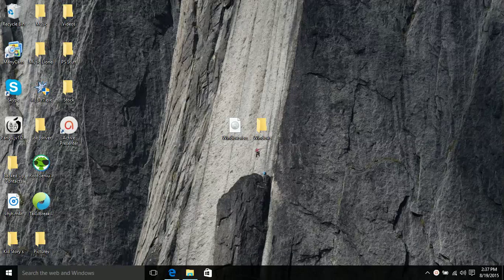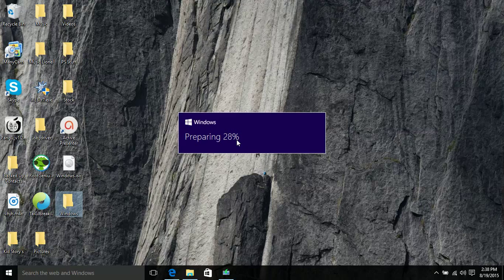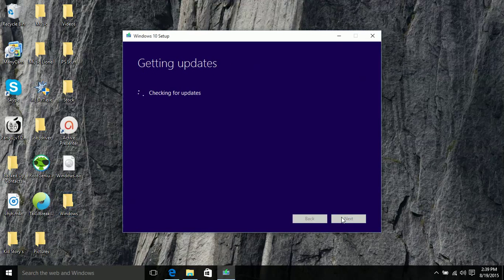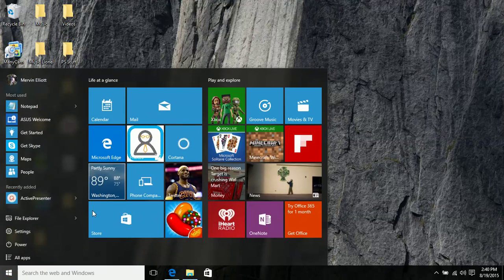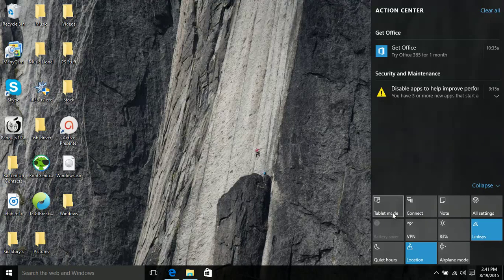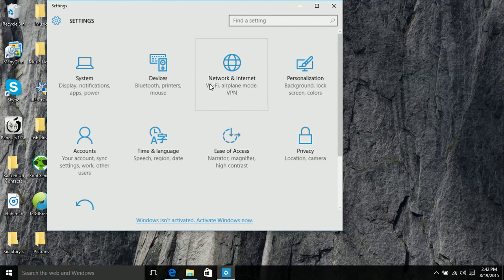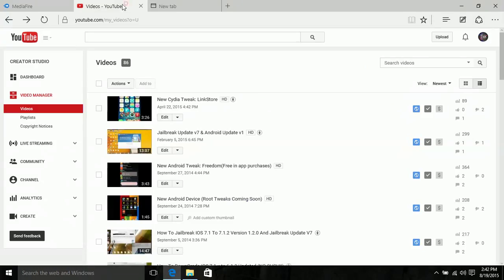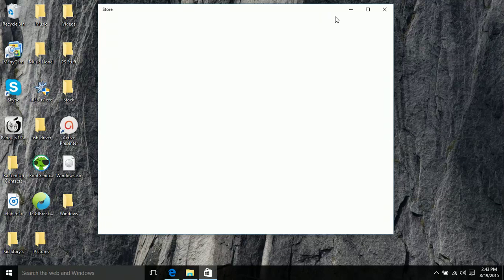How To Install Windows 10 part 2 FREE!!!!!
Hey xOriginalTech And Sorry That This Video Is Split In two Its Because The  Recorder I  Was Using Stopped So The Video Had to Be Two Parts Because My Editor Is Unavailable Right Now But It Will Be Working Soon.